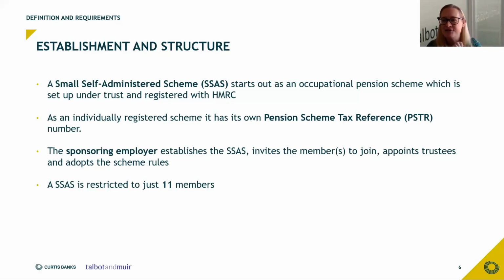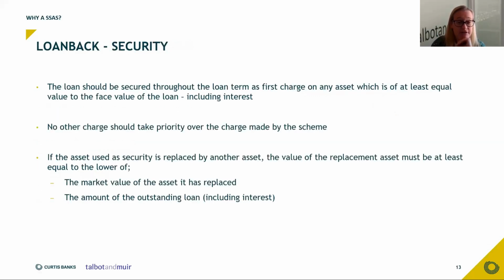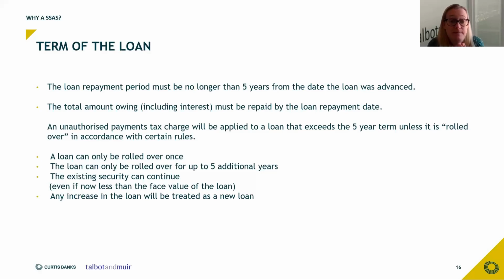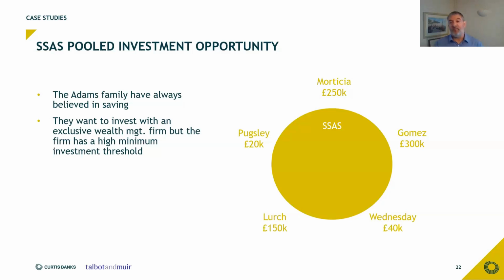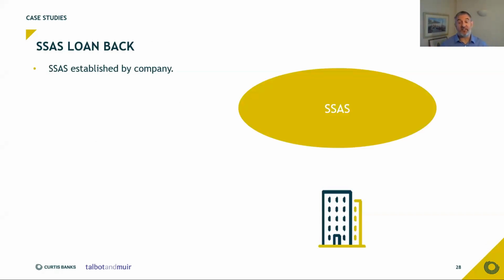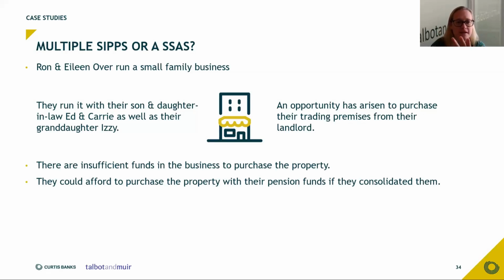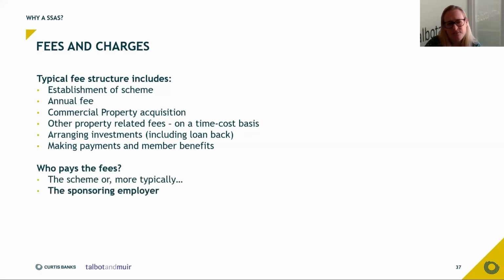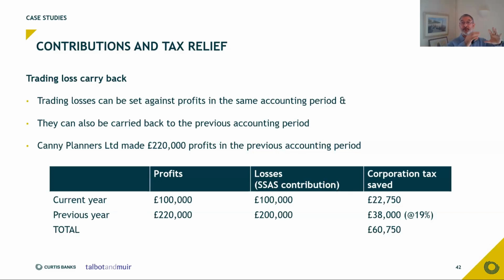SSAS - A world of opportunity webinar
SSAS - A world of opportunity webinar with Barry Foster and Gemma Fenton